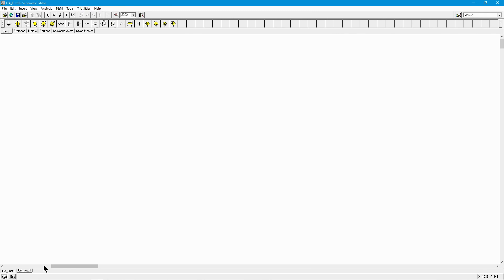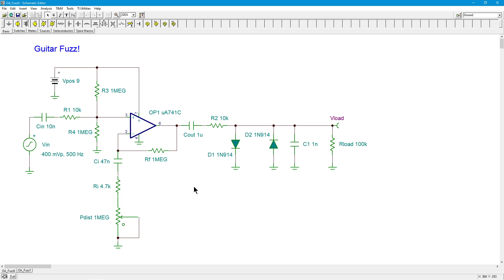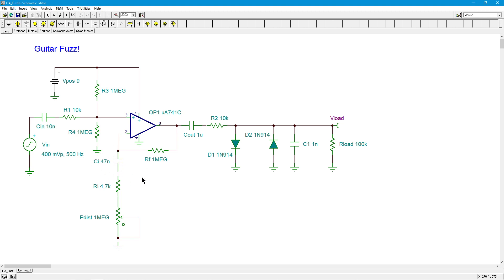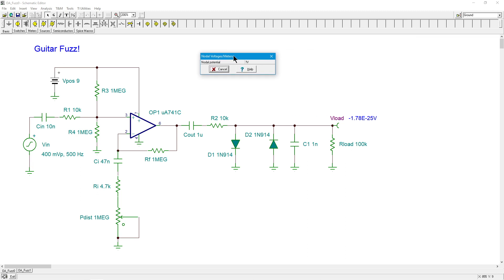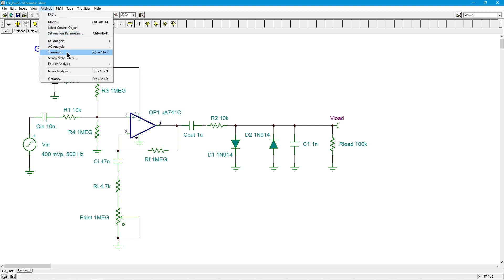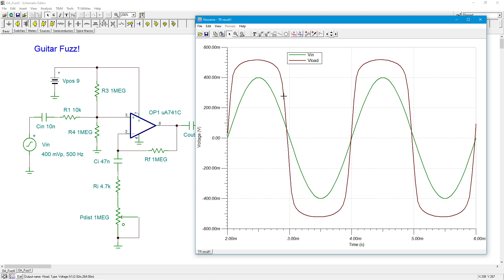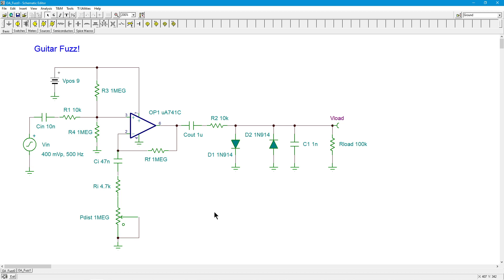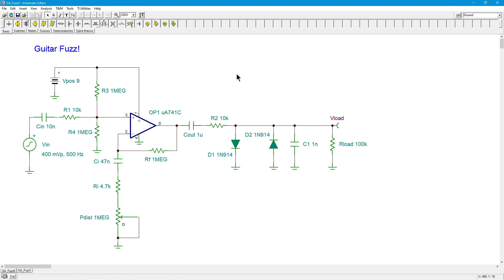Op Amps: Guitar Fuzz!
Sometimes we do things that are the opposite of what we usually do, for entirely aesthetic reasons. Normally, we try to minimize distortion in amplifiers in order to maintain fidelity, but sometimes we want distortion because we like the way it sounds. A guitar fuzz box or distortion pedal is an excellent example of this.

References: Operational Amplifiers: Theory and Application, Chapter 7.